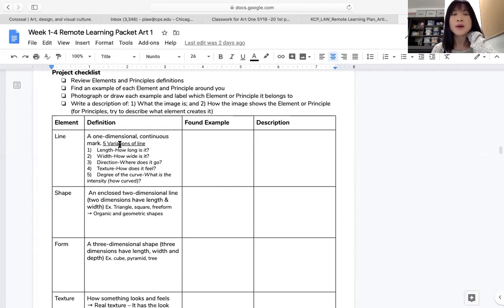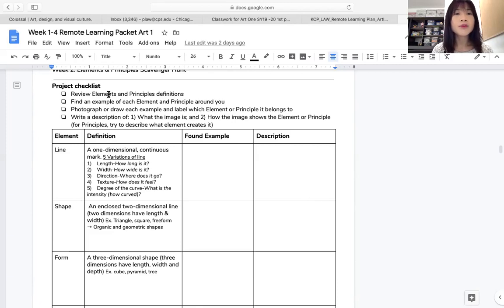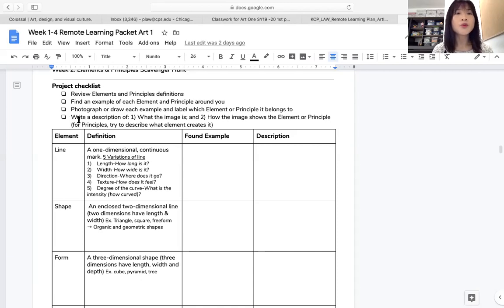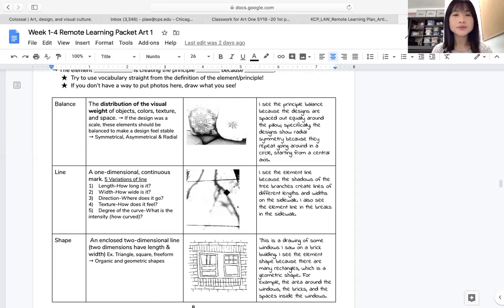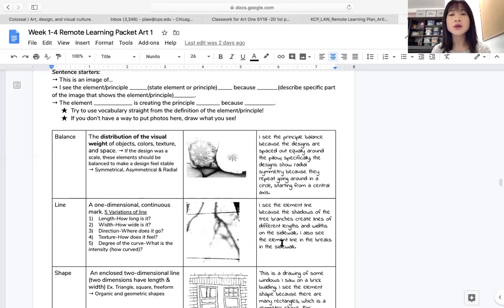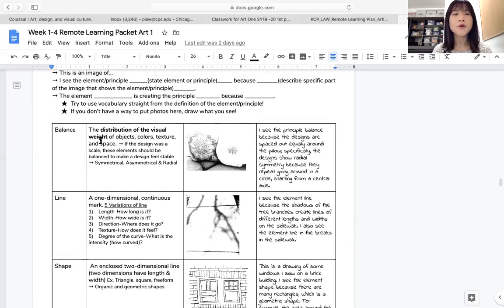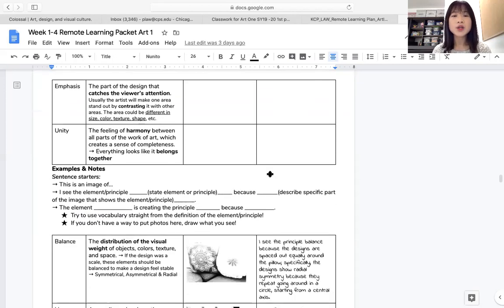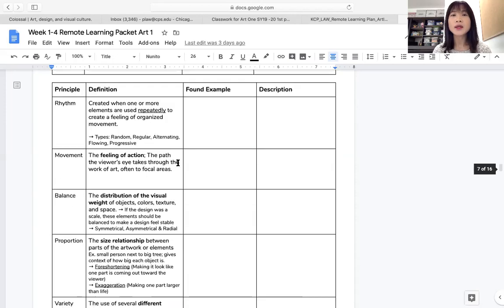LAW week 2 art 1 remote learning